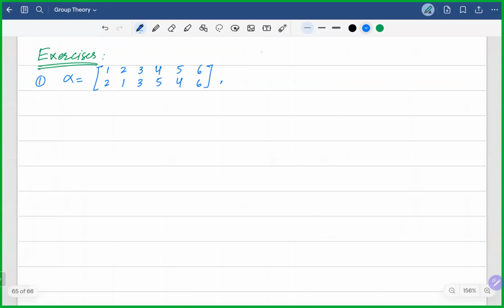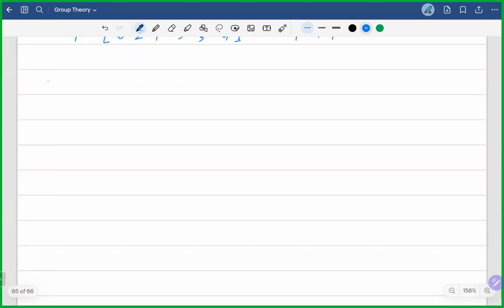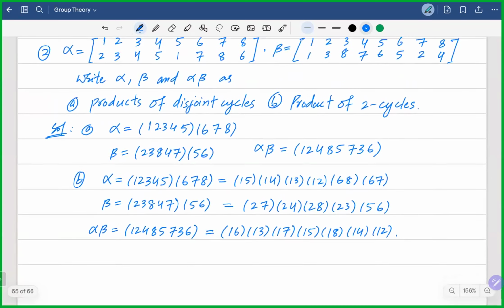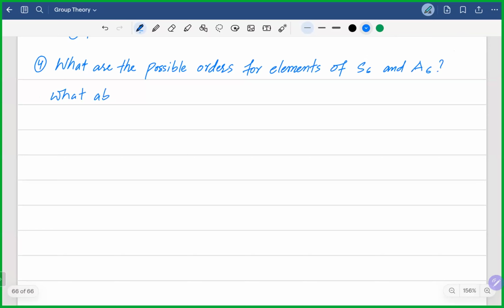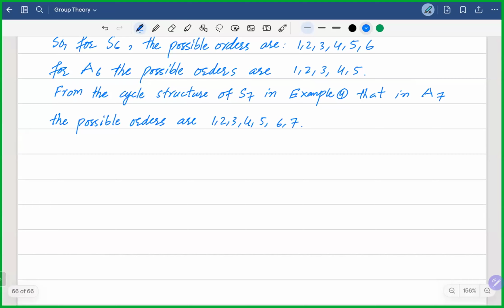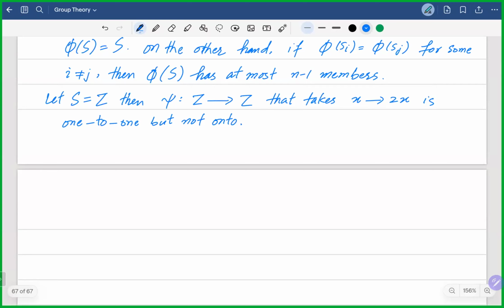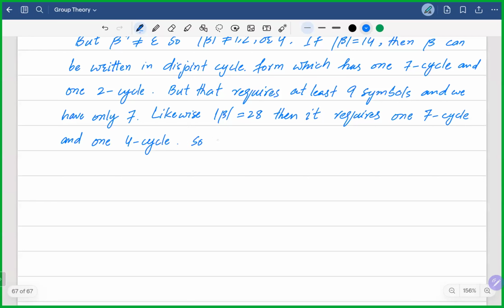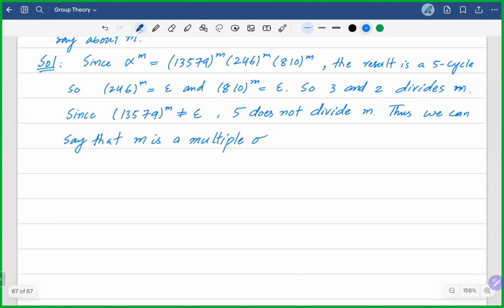Group theory Lecture 21 Permutation Groups: Exercises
**Permutation Groups & Symmetric Groups | Solved Exercises & Practice Problems**

In this video, we go through solved exercises on permutation groups and symmetric groups, covering key concepts like cycle notation, transpositions, even and odd permutations, alternating groups, and more. These problems will help reinforce your understanding of Group Theory and its applications.

✅ **Writing Permutations in Cycle Notation** – Understanding disjoint cycles
✅ **Finding the Order of a Permutation** – Step-by-step approach
✅ **Even & Odd Permutations** – Identifying parity using transpositions
✅ **Alternating Groups \( A_n \)** – Finding the number of elements
✅ **Composition & Inverses of Permutations** – How to multiply and invert permutations
✅ **Step-by-Step Solutions** – Clear explanations to build problem-solving skills

This video is perfect for **students, math enthusiasts, and anyone preparing for exams** in **Group Theory and Abstract Algebra**. By solving these exercises, you’ll gain **a stronger grasp of permutation groups and symmetric groups**.